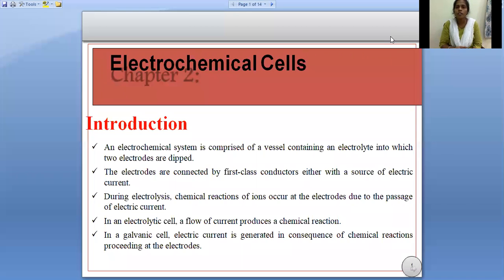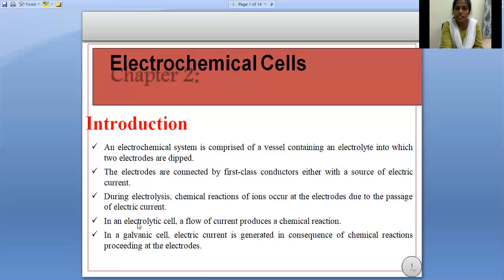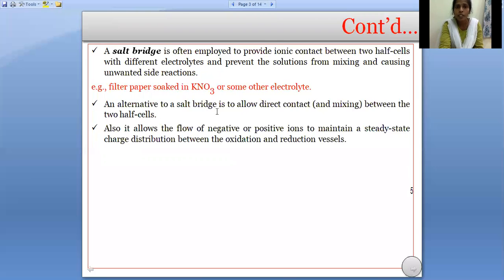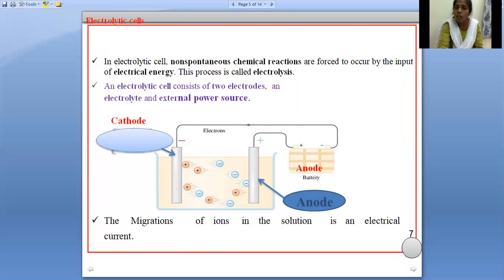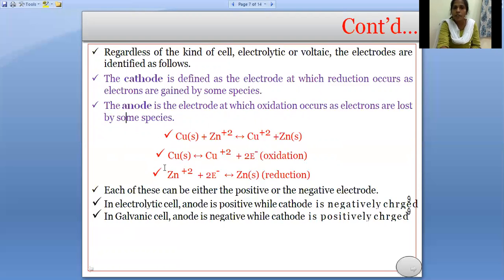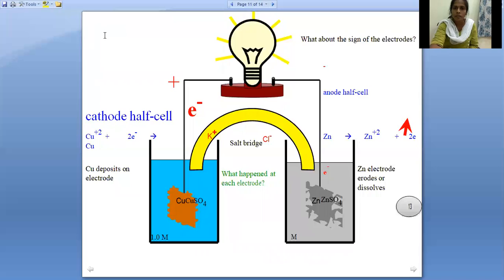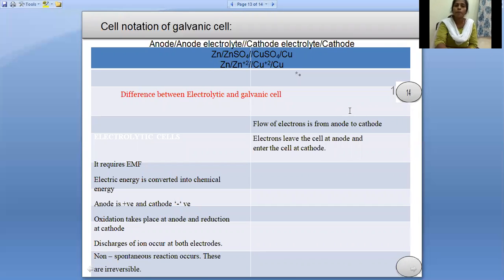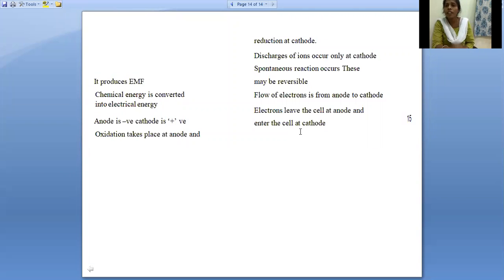electrochemistry class3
electrolytic cell
voltaic/galvanic cell